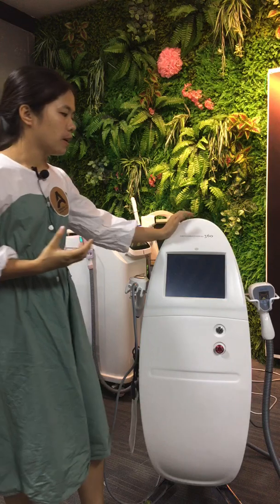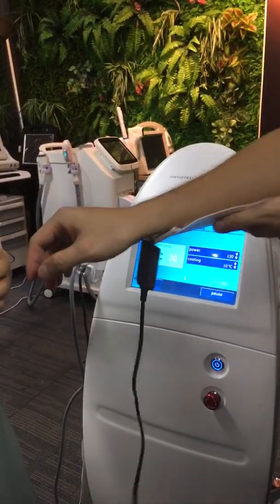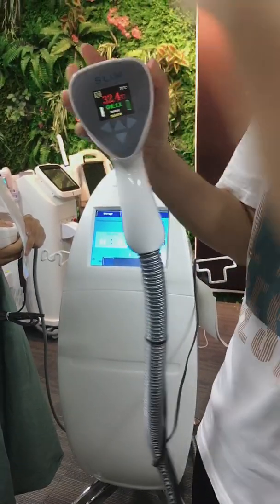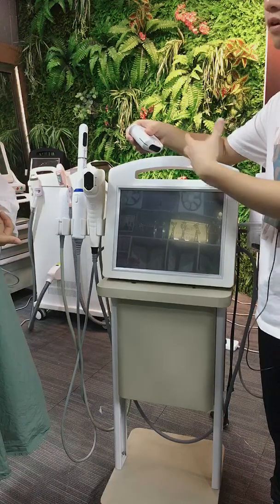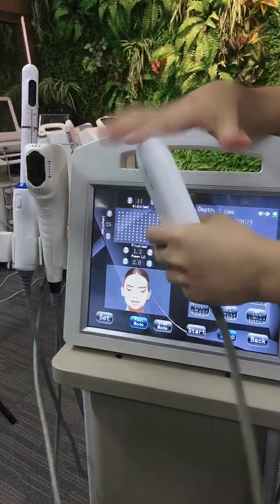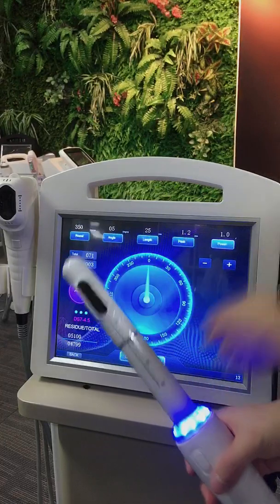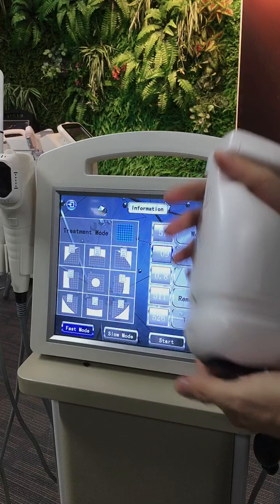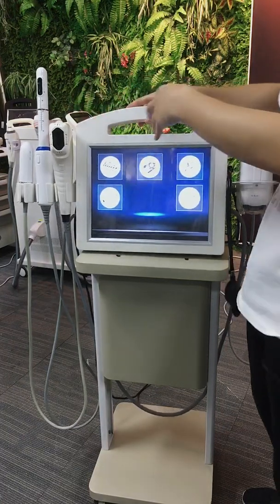Live Cherrybeauty & Sunwinbeauty 2020Trending New Beauty Machine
Live show
HIEMT, Picosecond laser, HIFU, Multifunctional IPL ND YAG LASER RF machine